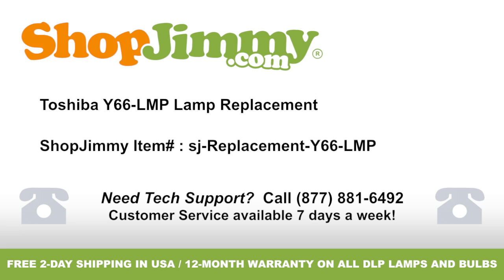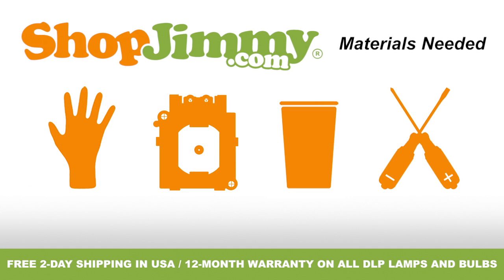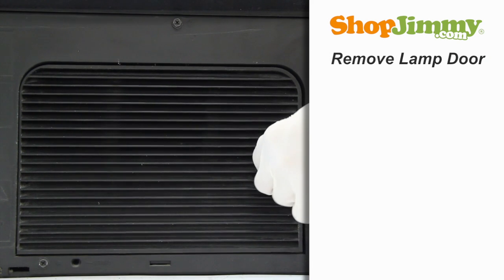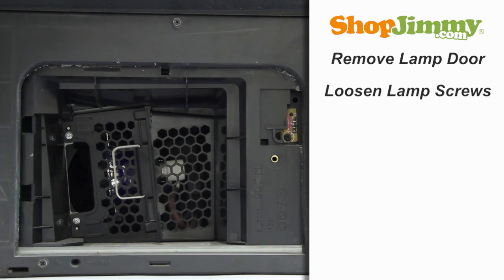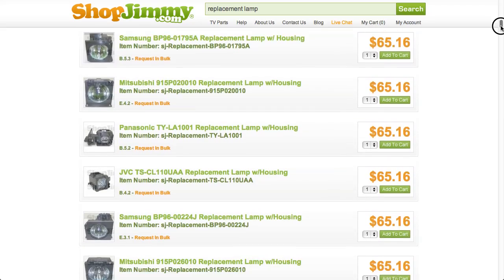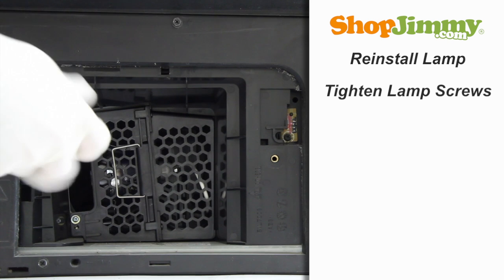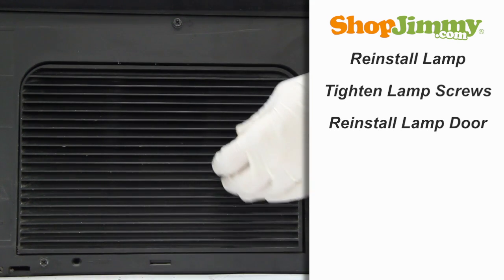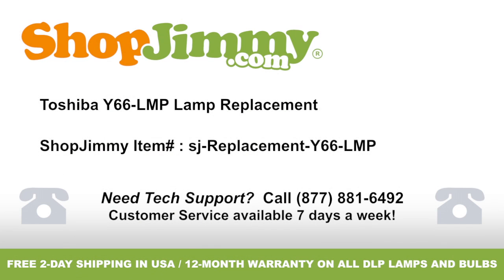Toshiba DLP TV Repair - Replacing & Installing Toshiba Y66-LMP DLP Lamp - How to Fix DLP TVs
Common Toshiba DLP TV Repair Bad Lamp No Image on Screen DIY
How to Replace Toshiba Y66-LMP Lamp TV Repair Tutorial

The lamp shown in this video is a replacement for the following DLP Rear Projection TV models:

•  TOSHIBA 50HM16
•  TOSHIBA 50HM66
•  TOSHIBA 50HM67
•  TOSHIBA 50HMX96
•  TOSHIBA 56HM16
•  TOSHIBA 56HM66
•  TOSHIBA 56HMX96
•  TOSHIBA 57HM167
•  TOSHIBA 65HM117
•  TOSHIBA 65HM167